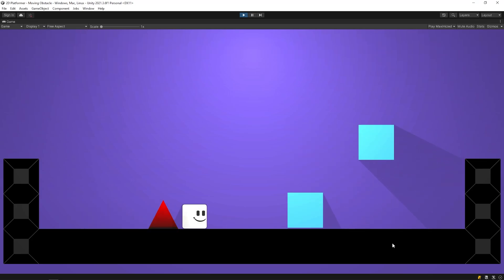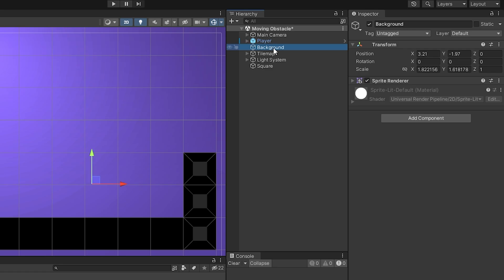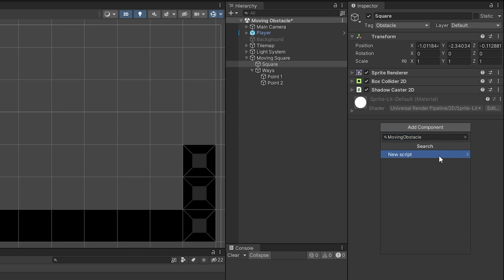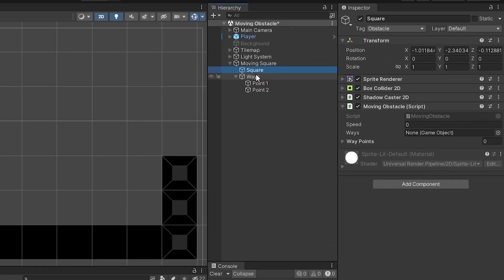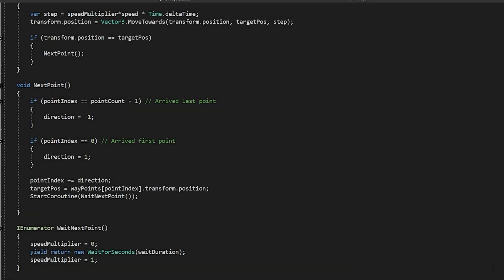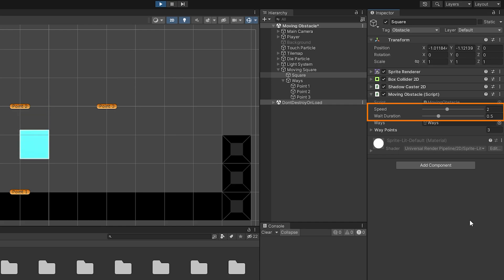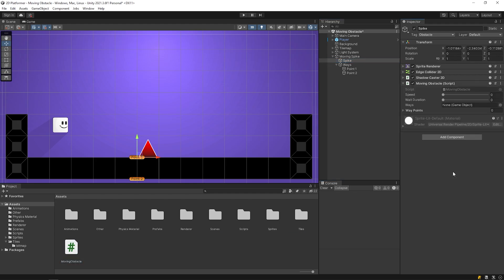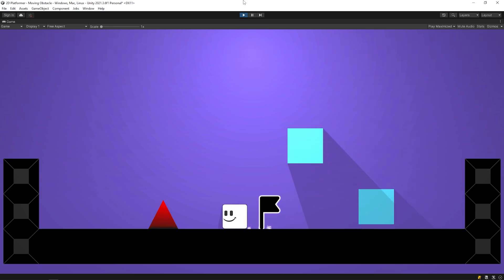Unity 2D How to Make a MOVING OBSTACLE | Unity 2D Platformer Tutorial #13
How to make a 2D Moving Obstacle in Unity?
In this Unity 2D Tutorial we'll make a moving obstacle.